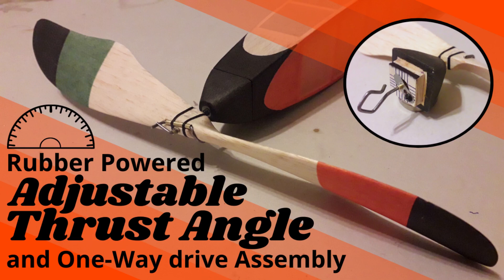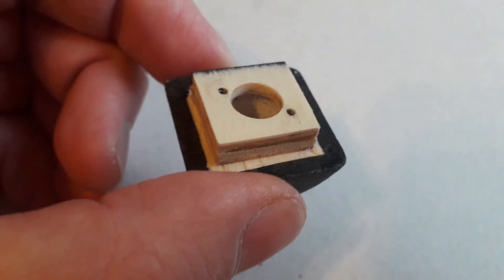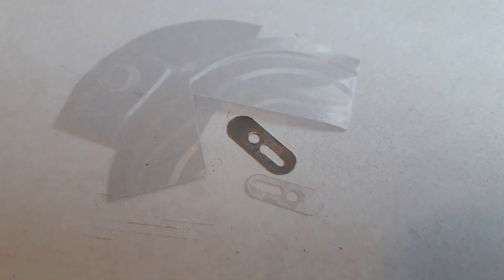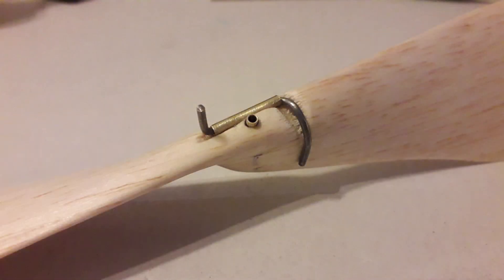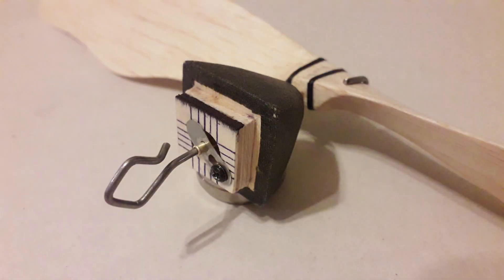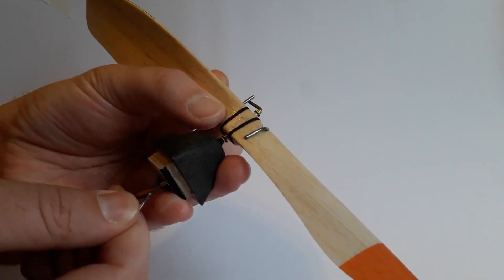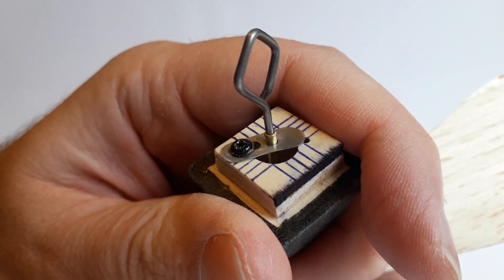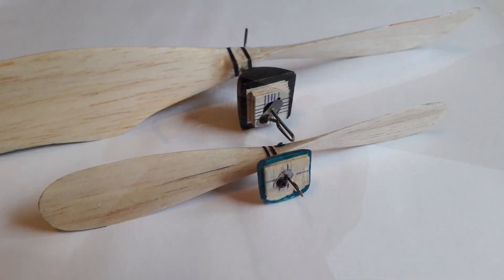How to setup Adjustable Thrust & One-Way Drive for Rubber Powered Models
There are lots of ways of doing it, but this is a basic method which I have used on a variety of models with great success. It is a simple and reliable way to be able to adjust your thrust angle until you find that 'sweet spot" the model flies best on. I've also included some details on my One-Way drive setup which allows the propeller to free wheel when the rubber motor runs out of winds.